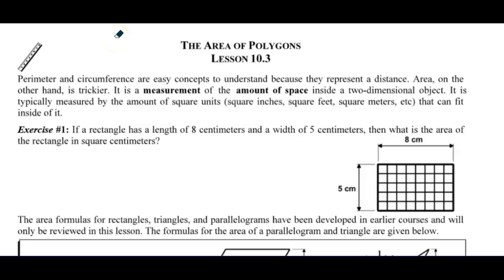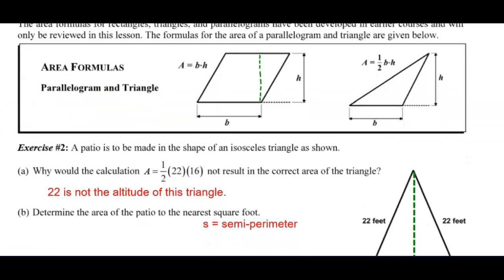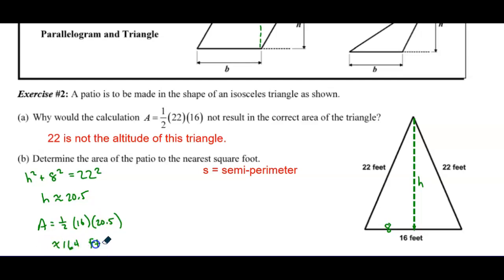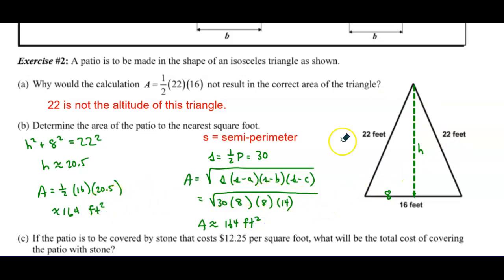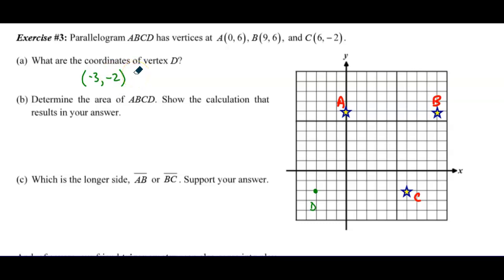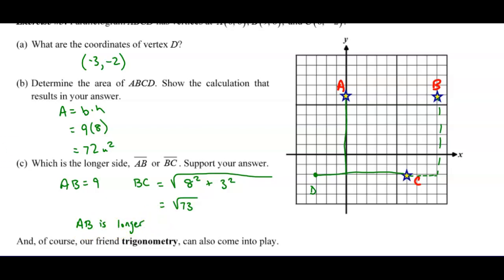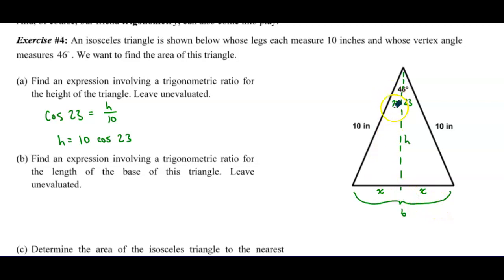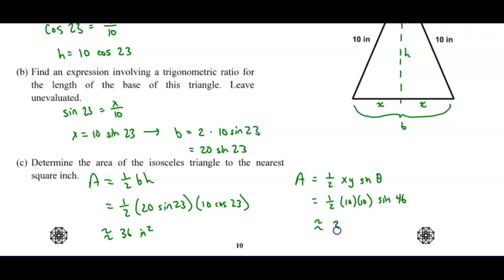10.3 Area of Polygons